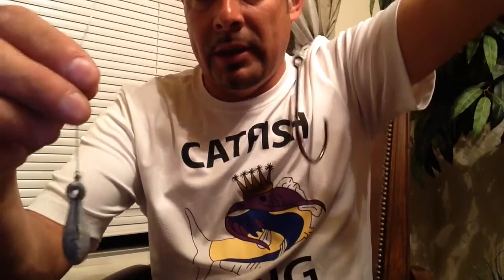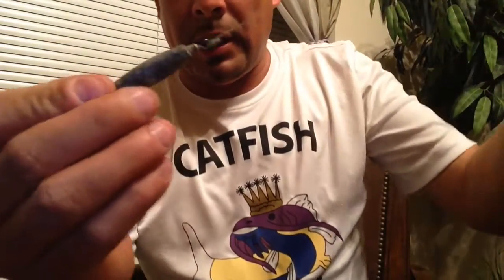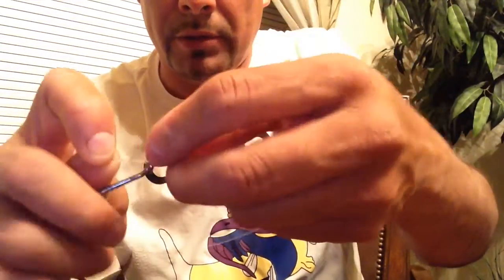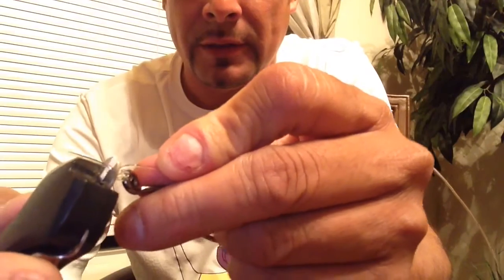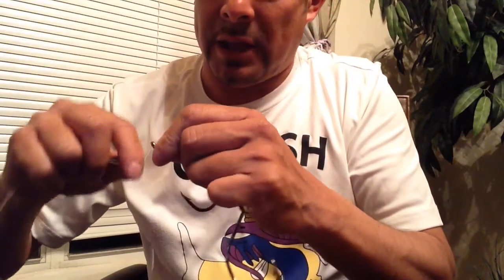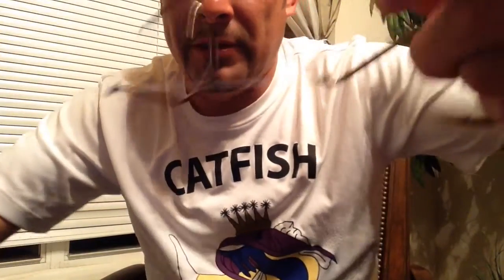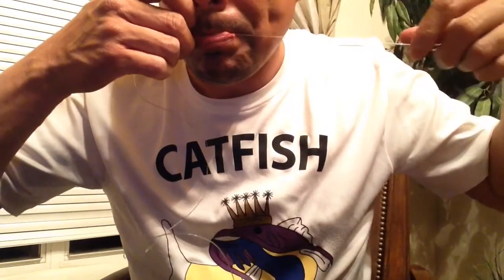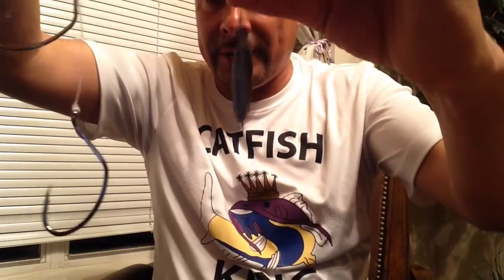CATFISH BALLOONS RIG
DOUBLE ACTION HOOKS